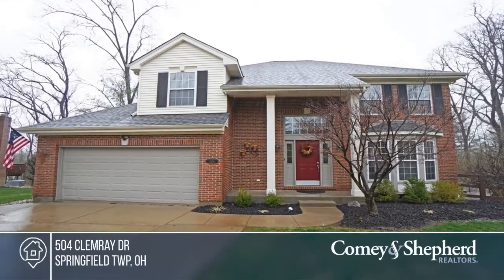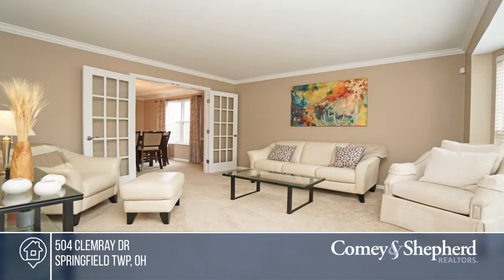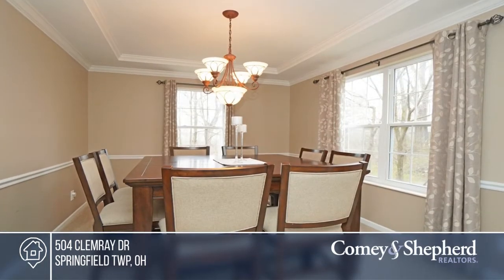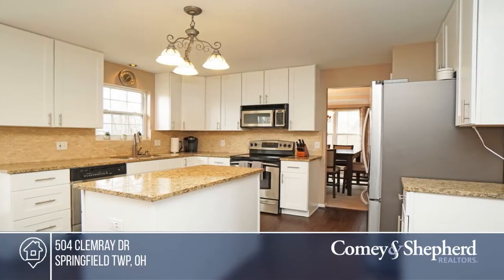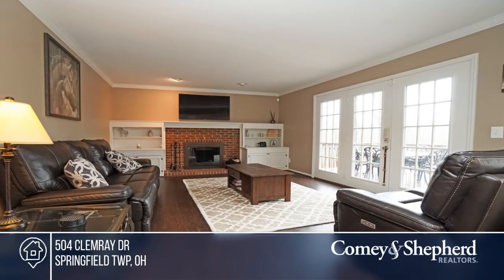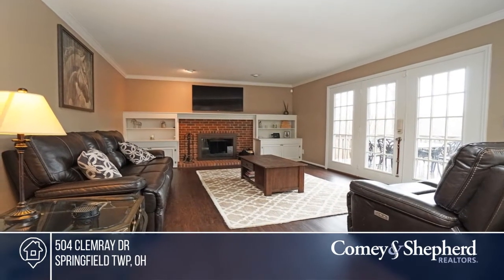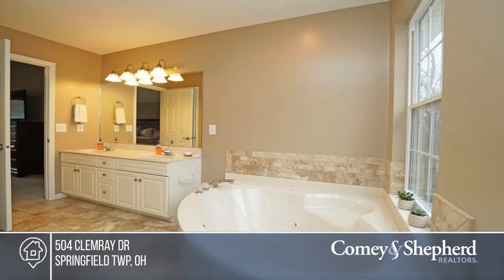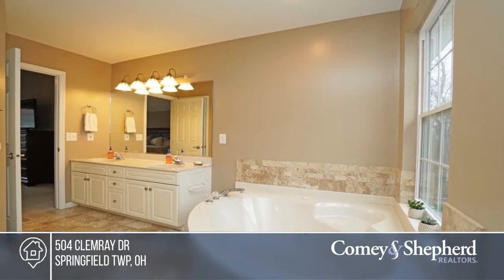504 Clemray Dr Springfield Twp, OH | MLS# 1655715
504 Clemray Dr, Springfield Twp, OH

Beautiful, meticulously maintained home. 4 bdrm/ 2.5 bath nestled on 1.48 private acres. Recently renovated.Features include-updated kitchen w/SS Appliances, Granite counters.New Shaker Cabinets,New Carpet and Flooring throughout. Master Suite equipped w/Vaulted Ceilings,Large Master Bath and Walk-in cl